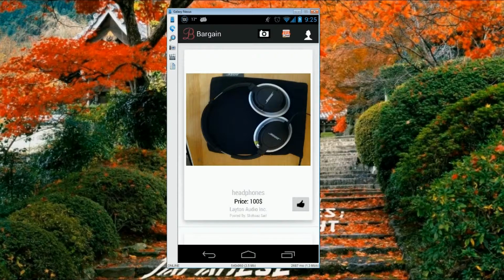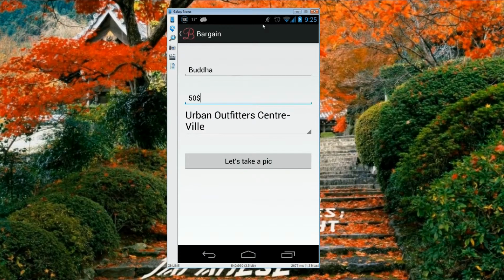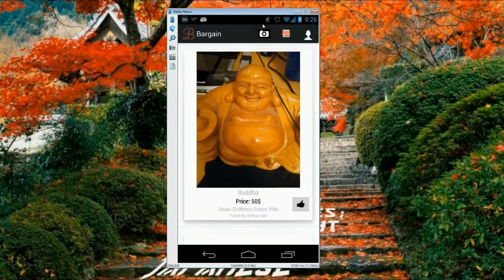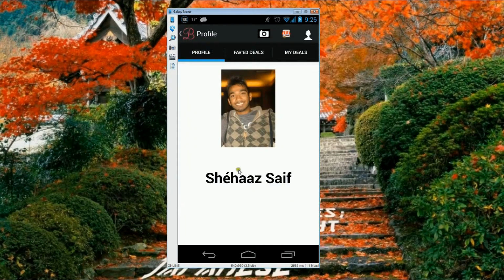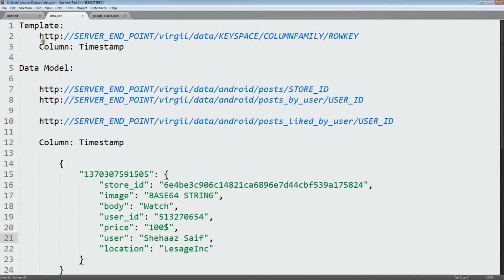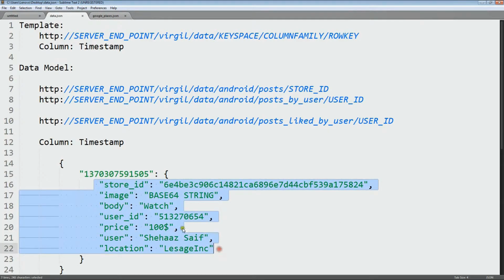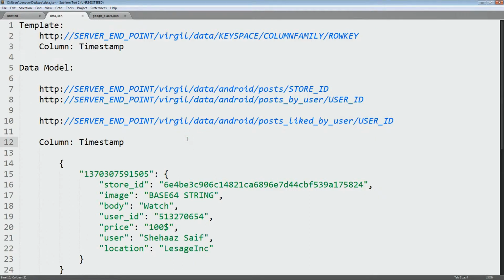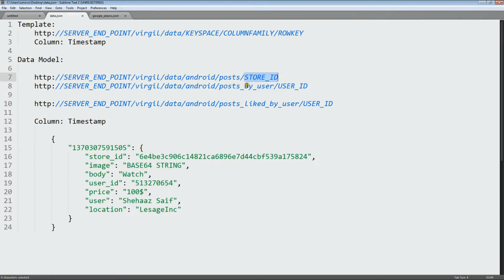Next Great Data Developer: Shehaaz Saif — Bargain for Android